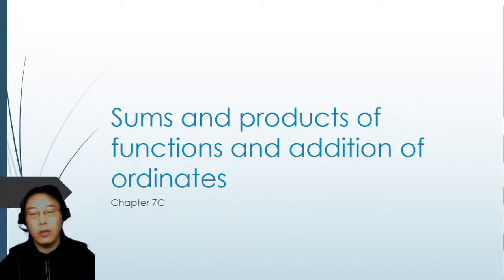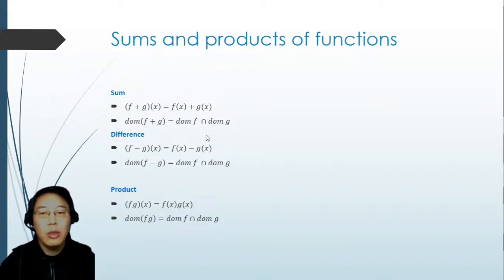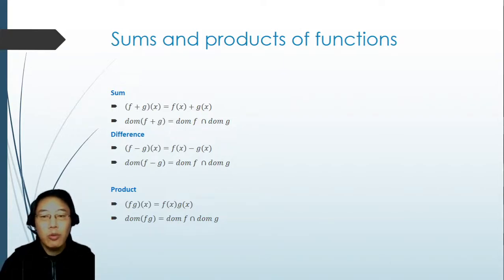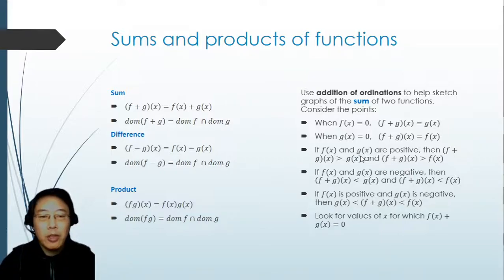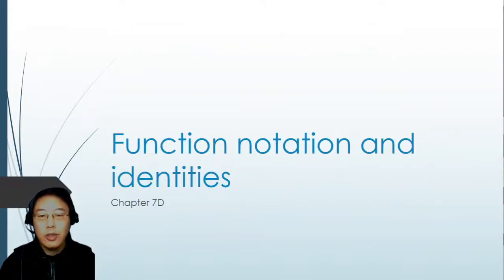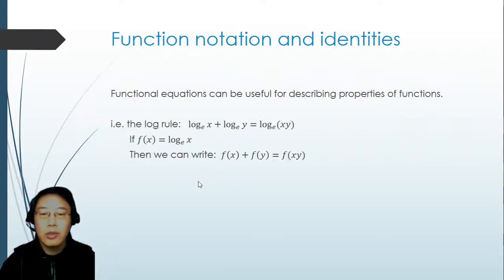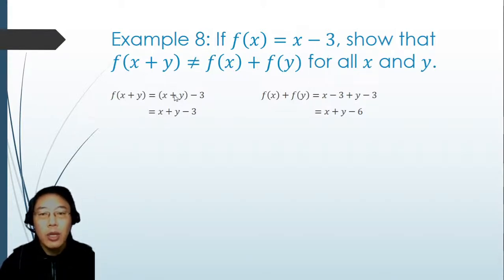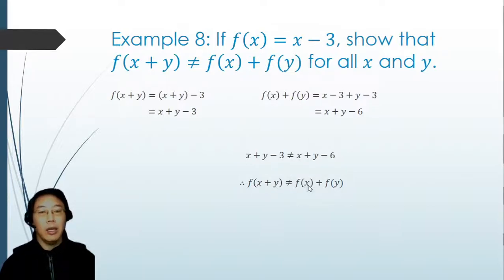Maths methods 12 - 7C & 7D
7C Sums and products of functions and addition of ordinates
7D Function notation and identities